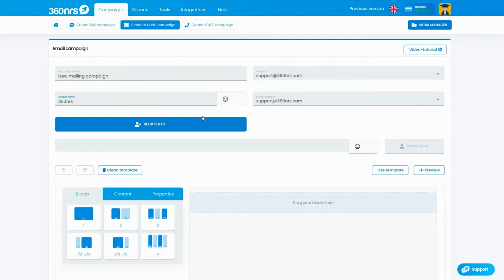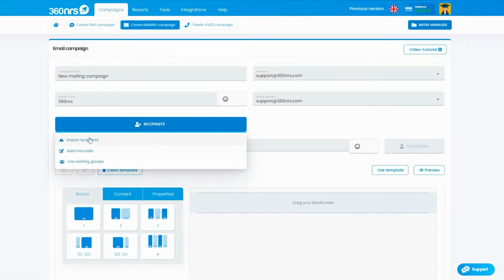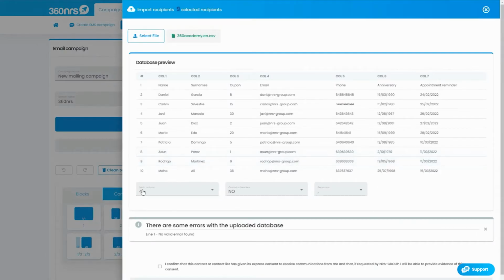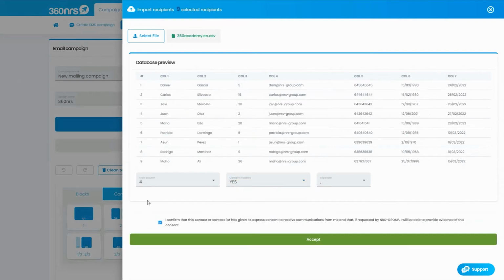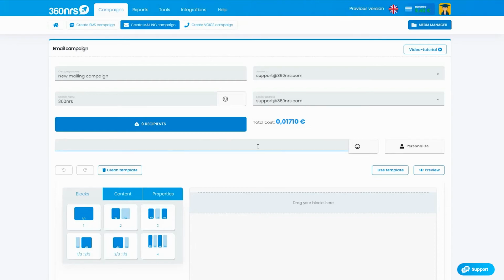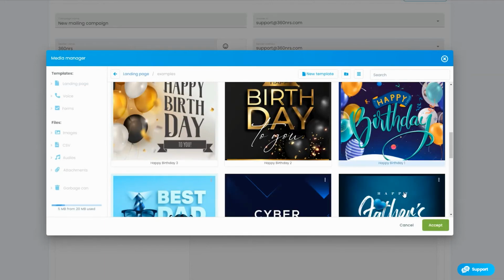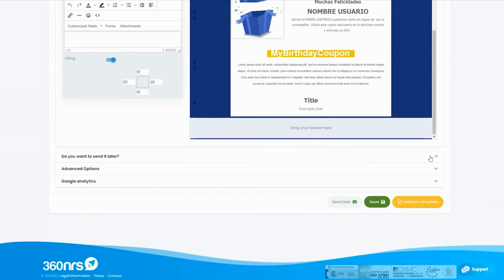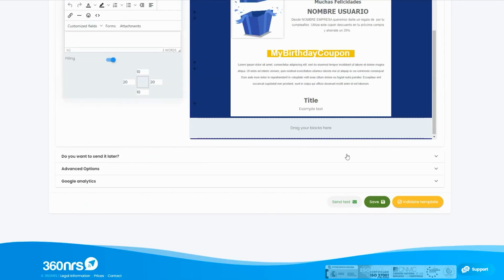Email Marketing: How to launch your first campaign with 360NRS 🚀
Email marketing is one of the most effective ways to engage your audience, build relationships, and drive conversions. With 360NRS, you can easily create and send professional email campaigns that deliver results.

In this video, learn how to launch your first email marketing campaign step by step, from designing your email to analyzing the results, all using the intuitive 360NRS platform.

🔑 Why Use Email Marketing?
✅ Wide Reach: Connect with a large audience directly in their inbox.
✅ High ROI: Email marketing offers one of the best returns on investment in digital marketing.
✅ Personalized Communication: Tailor messages to your audience’s preferences and behaviors.
✅ Measurable Results: Track open rates, clicks, and conversions to optimize campaigns.
✅ Multichannel Integration: Combine email with SMS, WhatsApp, and other channels for greater impact.

🚀 How to Launch Your First Email Marketing Campaign with 360NRS
1️⃣ Set Your Goal: Define what you want to achieve, such as lead generation or product promotion.
2️⃣ Build Your Contact List: Import your audience data and segment it for targeted messaging.
4️⃣ Schedule and Send: Choose the best time to send your campaign for maximum engagement.
5️⃣ Analyze Results: Use real-time analytics to measure performance and refine your strategy.

🎯 Common Applications of Email Marketing
Promotions and Discounts: Drive sales with exclusive offers and time-sensitive deals.
Customer Retention: Keep your audience engaged with regular updates and newsletters.
Event Invitations: Encourage sign-ups for webinars, workshops, and other events.
Product Launches: Generate excitement and awareness for new products or services.
Customer Feedback: Collect valuable insights through follow-up emails and surveys.
📈 Why Choose 360NRS for Email Marketing?
✅ User-Friendly Platform: Create and launch campaigns quickly and easily.
✅ Automation Features: Schedule and automate follow-up emails effortlessly.
✅ Personalization Tools: Craft unique messages that resonate with your audience.
✅ Real-Time Analytics: Track engagement metrics to improve future campaigns.
✅ Scalable Solutions: Handle email campaigns for small businesses or large enterprises.

Take your marketing to the next level with professional email campaigns powered by 360NRS. Start connecting with your audience today! 🚀